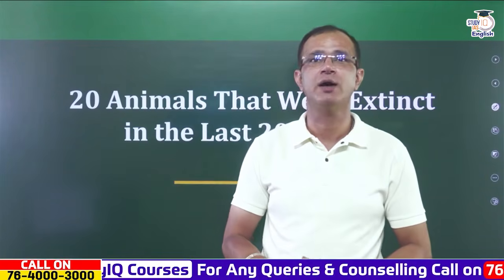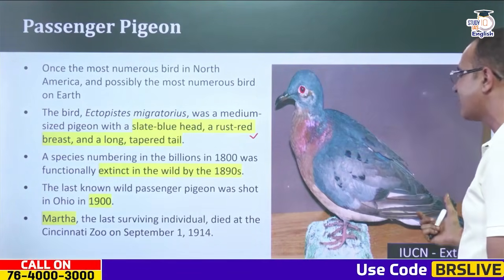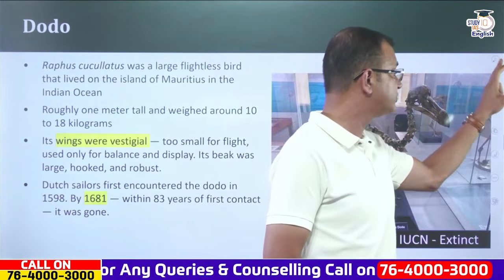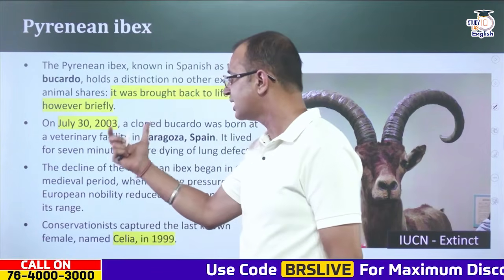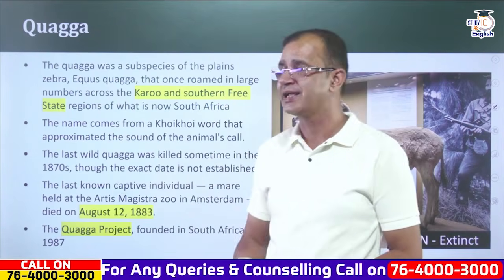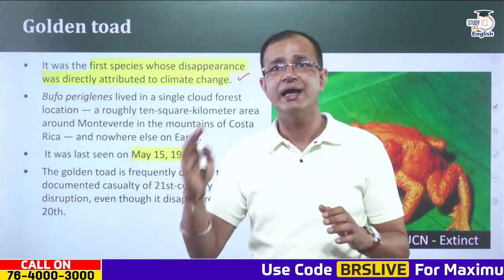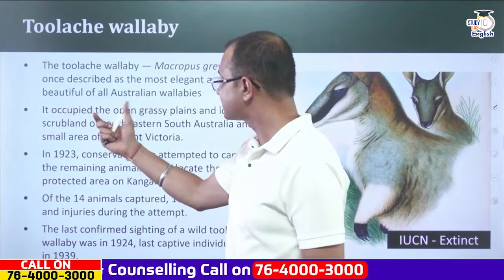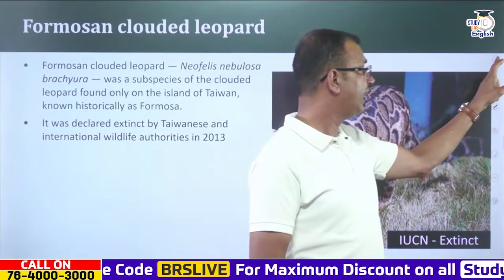The Shocking Truth Behind 20 Lost Species! | The Extinction Crisis | StudyIQ IAS English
🚨 UPSC IAS 2027 P2I Foundation Resolution June English Batch
Admission Closing on 18th June

🚨UPSC IAS 2028 P2I Foundation Resolution June English Batch
What causes an animal species to disappear forever? In this video, we explore 20 species that went extinct in the last 200 years and uncover the real reasons behind their disappearance.

Learn about famous extinct animals such as the Passenger Pigeon, Tasmanian Tiger, Baiji River Dolphin, Great Auk, and many more. This topic is highly relevant for UPSC :-
-  Environment & Ecology
-  Biodiversity Conservation
-  Climate Change
-  Sustainable Development
-  Current Affairs

UPSC IAS (Mains) Public Administration Optional Live 2027-28 (Comprehensive) Batch By Bhanwar Singh